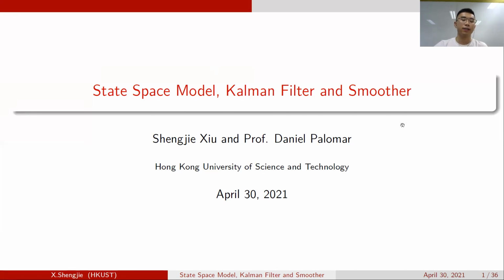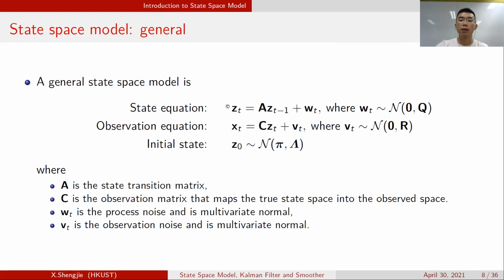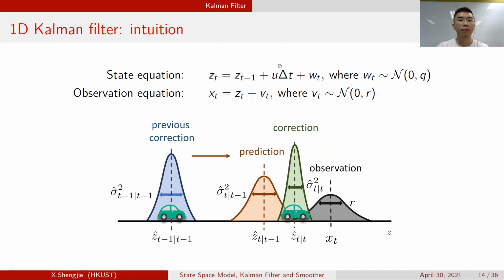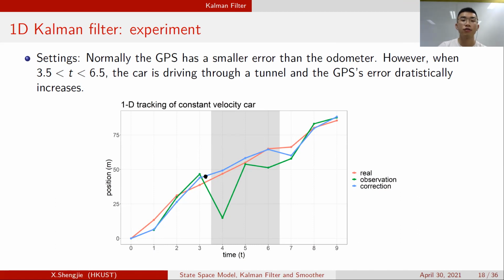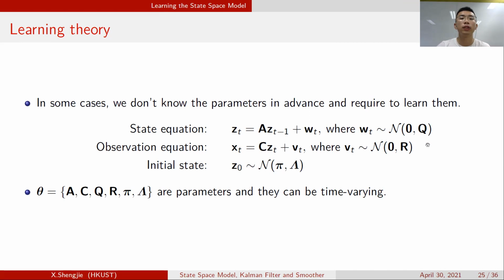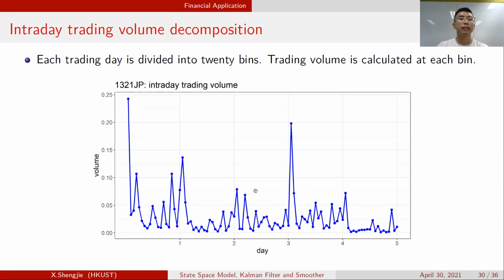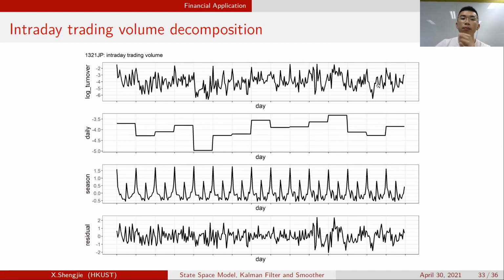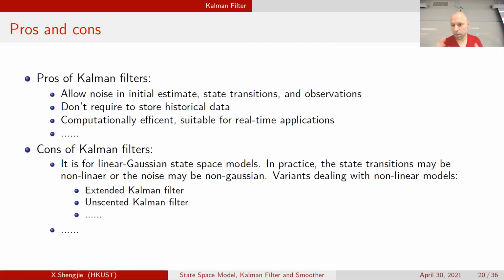"Kalman Filtering with Applications in Finance" by Shengjie Xiu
Presentation "Kalman Filtering with Applications in Finance" by Shengjie Xiu, tutorial in course IEDA3180 - Data-Driven Portfolio Optimization, Spring 2020/21.

This talk gives an introduction to Kalman filtering with an illustrative application in finance for intraday volume modeling.